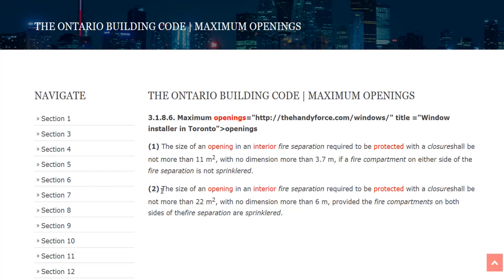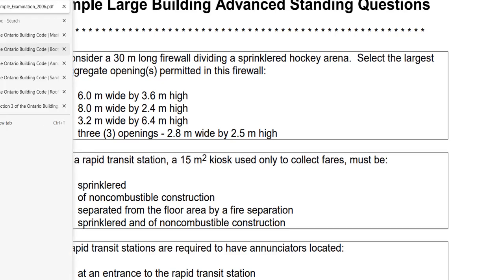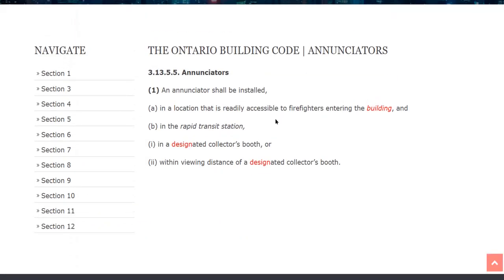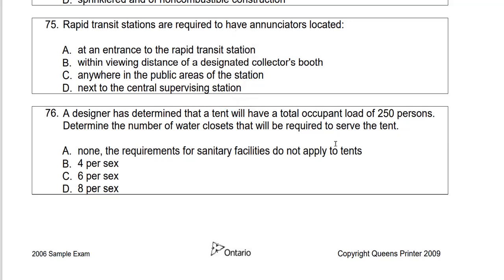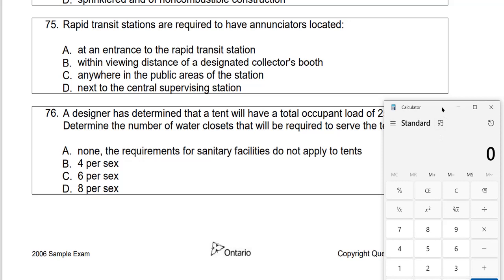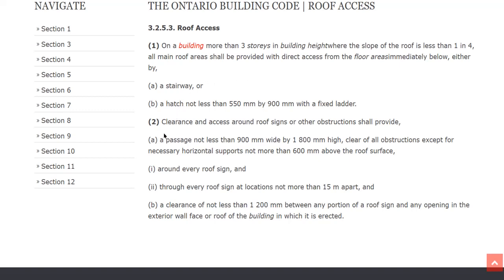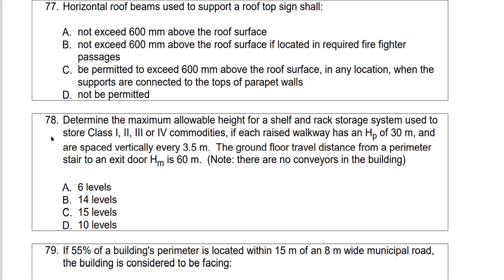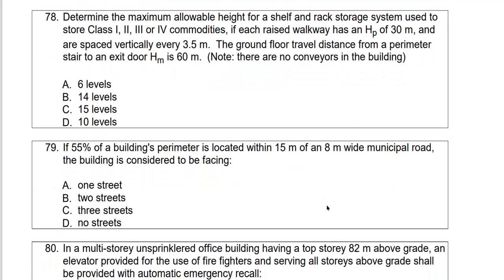Large Building Code 2012 Passed Exam Questions Sample 2006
This video will provide you with key knowledge with will help you to successfully pass the Ontario Building Code 2012 Exam.